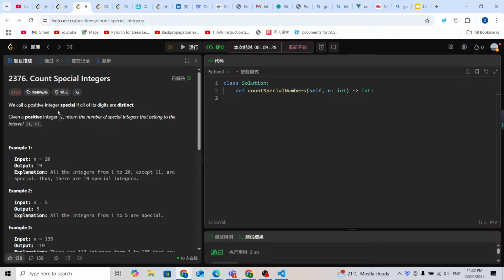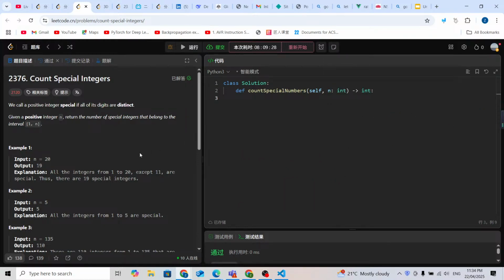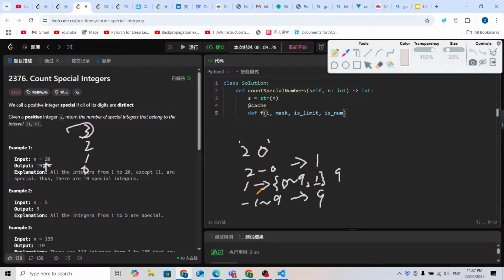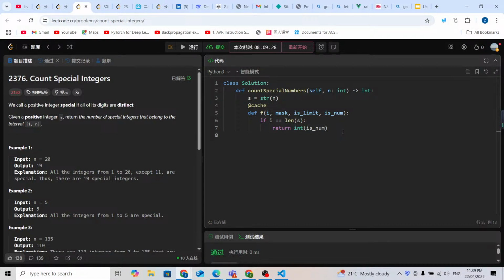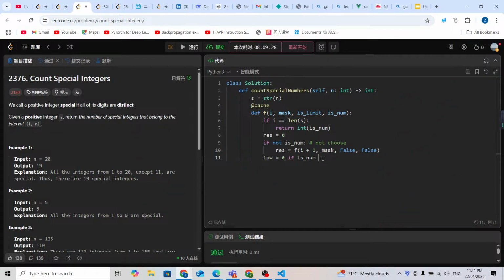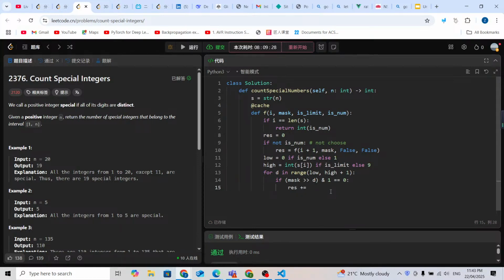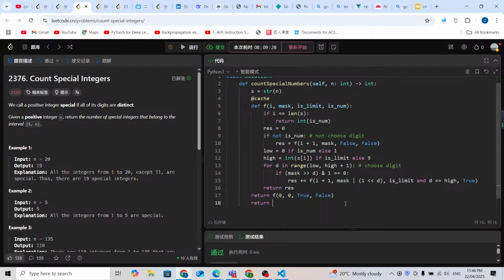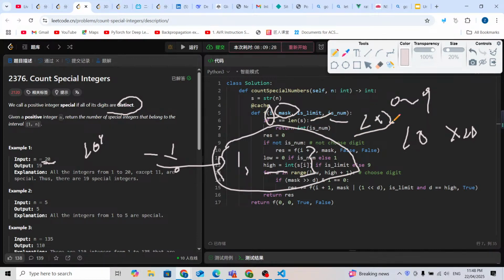Leetcode 2376. Count Special Integers (digit dp)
2376. Count Special Integers